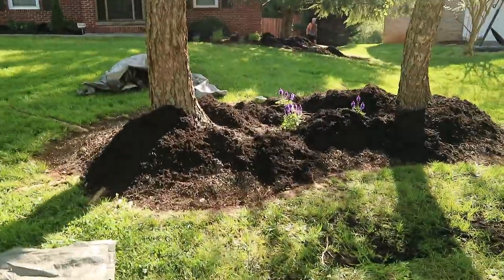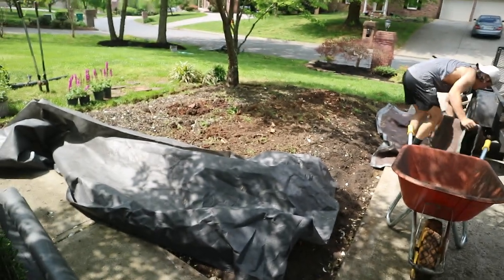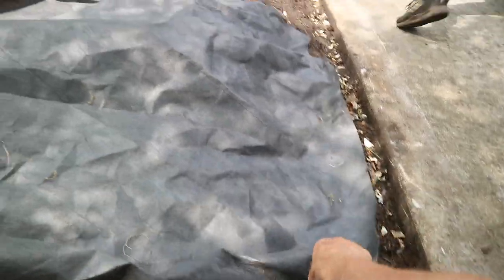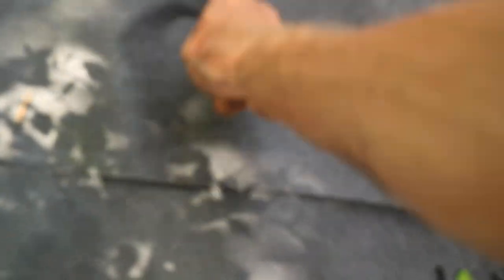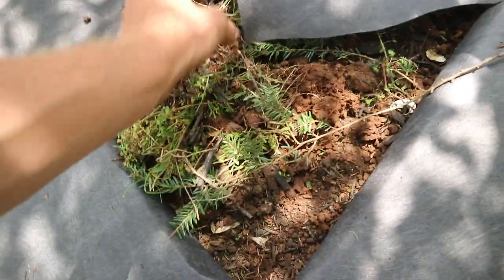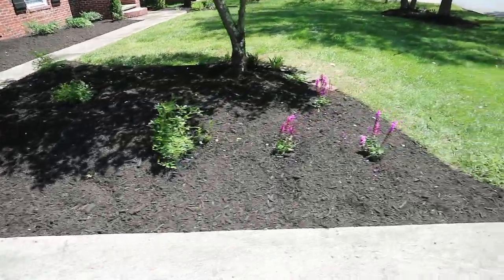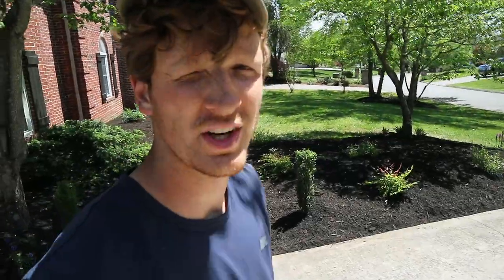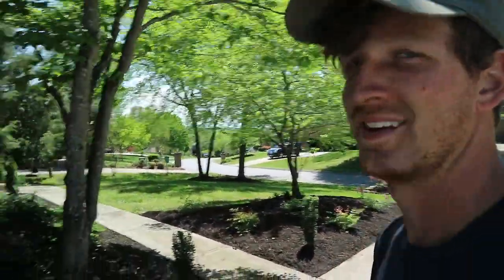EASY way to TRANSFORM a Weedy Landscape... FAST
This is one of my favorite ways to convert a landscape. You can even remove the fabric after the weeds are killed off 1-2 years after application.
Landscape fabric is a great tool for the landscaper as well.